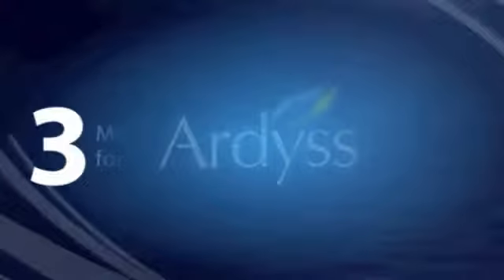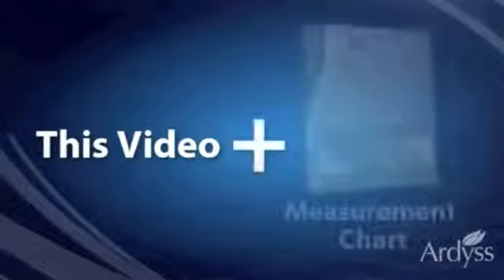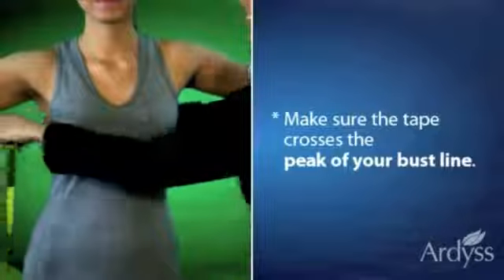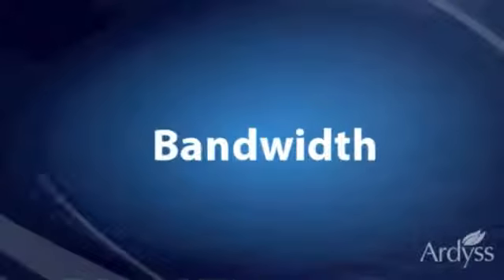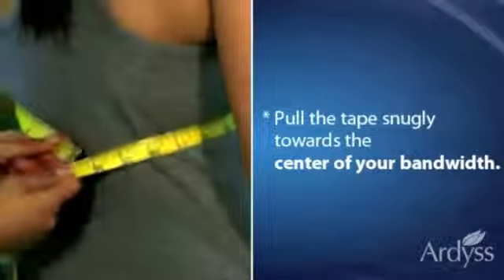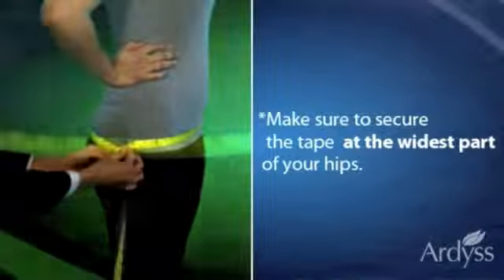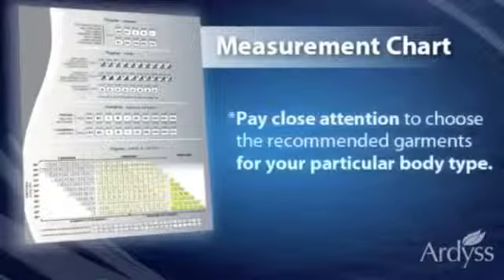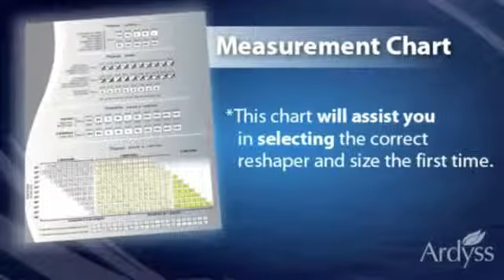How to Measure for Ardyss Body Magic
This video demonstrates how to measure for Body Magic